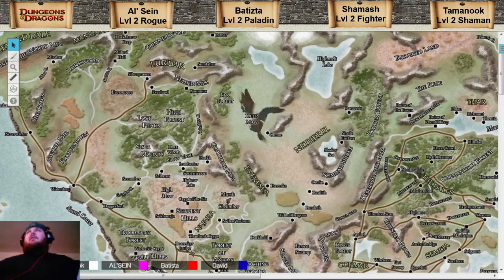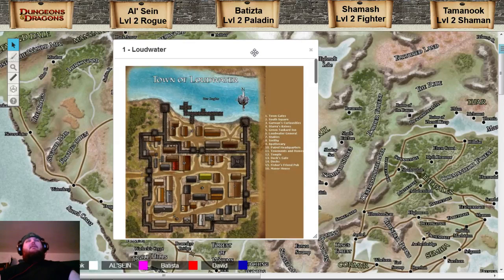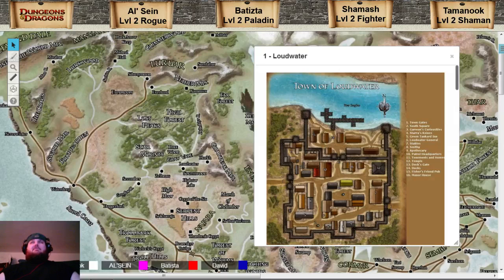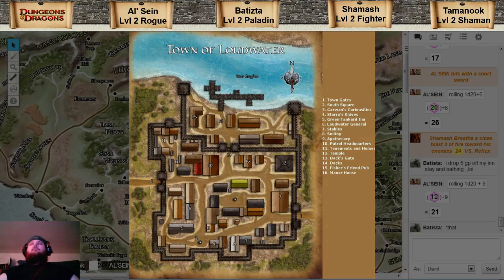Dungeons and Dragons 4th Edition, Season 1 , Episode 1